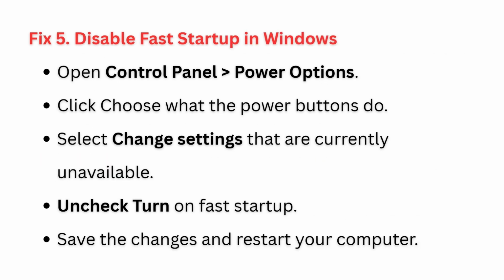How to Fix MSI Monitor Not Turning On After Sleep – DP Wake, Power Settings & Reset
Is your MSI monitor staying black or unresponsive after your PC wakes from sleep? This guide covers DisplayPort wake compatibility issues, power management settings on both the monitor and your computer that can affect wake behavior, and how to reset the monitor if it remains stuck. Every step is explained clearly so you can stop losing your display after sleep. Fix an MSI monitor not turning on after sleep with this complete DP wake, power settings, and reset guide.